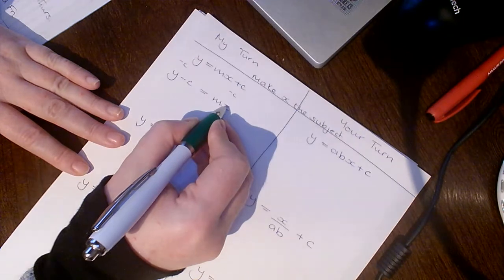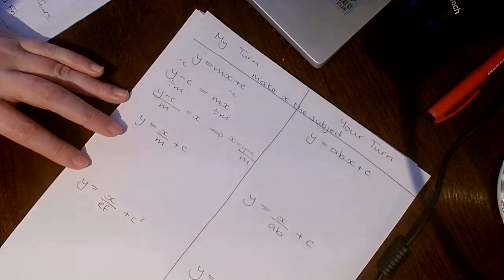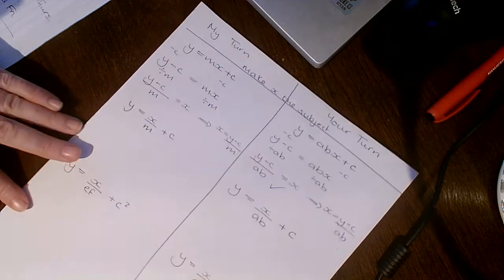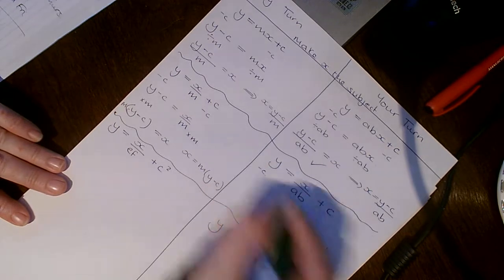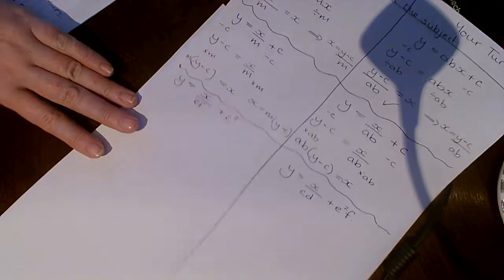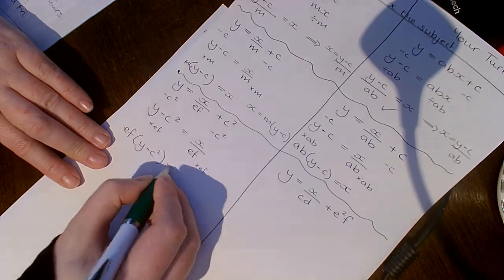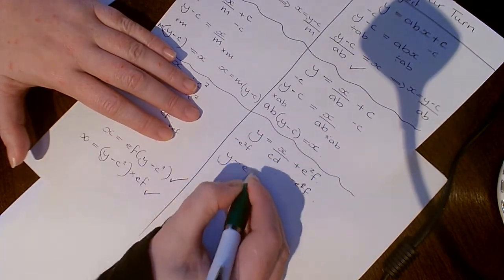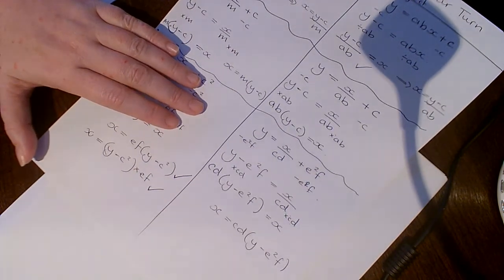Changing the subject of the formula